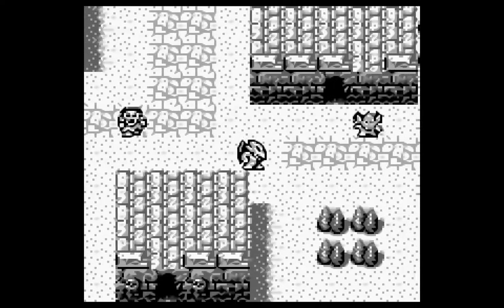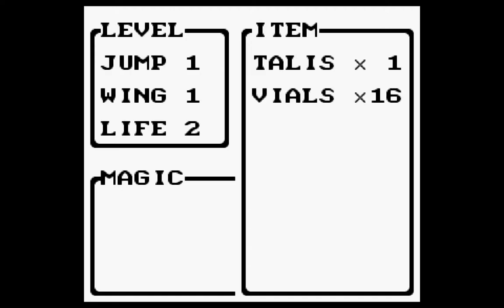Let's Play Gargoyles Quest 01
That Dimension is smaller than my Bedroom